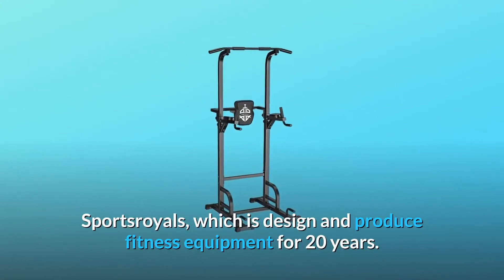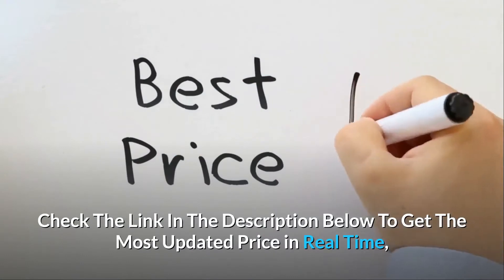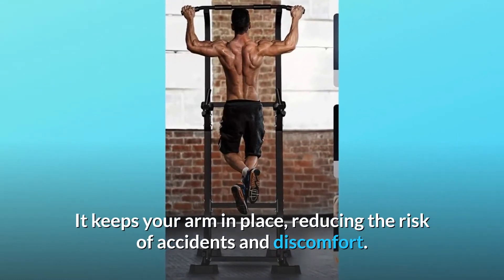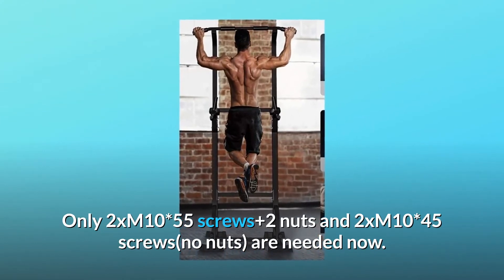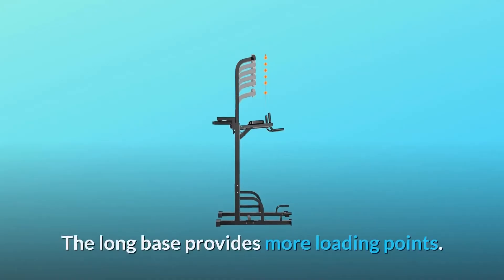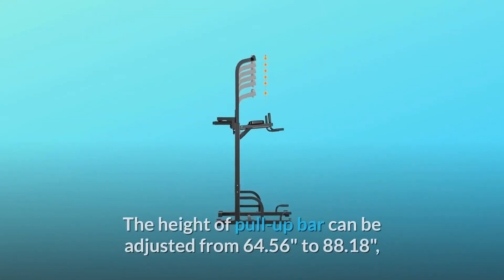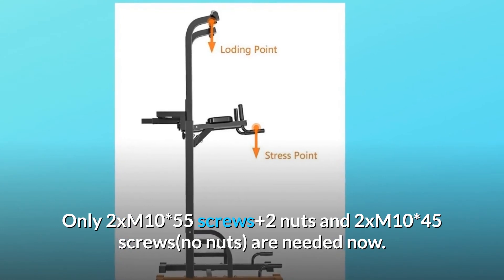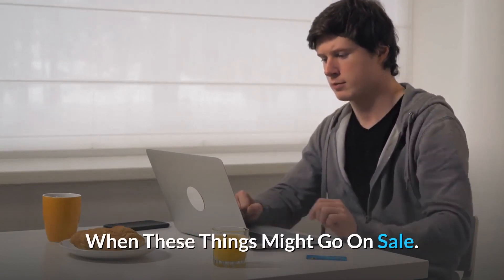Sportsroyals Power Tower Dip Station Pull Up Bar for Home Gym Strength Training Workout Equipment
Sportsroyals Power Tower Dip Station Pull Up Bar for Home Gym Strength Training Workout Equipment Review
Check Amazon's latest price (These things might go on Sale)

Sportsroyals has been designing and manufacturing exercise equipment for over 20 years. We place a great priority on our products' functionality, design, and technology in order to help our users be more productive. Our Power Tower is a multi-purpose training machine that is specifically intended to shape and tone the upper body while also developing strong back muscles and abs. You may do pull-ups, chin-ups, tricep dips, push-ups, vertical leg raises, knee raises, and more with this amazing dip workout station. The power tower delivers a high-quality, total-body exercise that anybody can enjoy, making it ideal for fat-burning and muscle-building. It is an excellent piece of workout equipment for use at home.

Number 1: 6 Height Adjustable Levels: The pull up bar has six height levels that can be changed, with a height range of 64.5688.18". The legs may be completely extended. The lower level is intended for youngsters, while the power tower is perfect for a workout for the entire family.

Number 2: Humanized Armrest Design: The armrest is slanted 10 degrees inward to keep your arm from falling out as you exercise. It secures your arm, lowering the chance of injury and pain.

Number 3: Comfortable & Durable Leather Pads: High-quality arm and back cushions made of breathable, odourless PU Leather that allow users to focus on their workout without having to worry about undue strain.

Number 4: Safety Locknut: Unlike the most powerful tower with triangular brackets under the armrest, which uses welding technology, we utilise a locknut to hold the screw in place and prevent shaking.

Number 5: Some customers complained that the arm handle wobbled after assembly, therefore we improved this area to make it more sturdy. Now, just 2xM10*55 screws with 2 nuts and 2xM10*45 screws with no nuts are required.

Backrest Adjustment Positions #6 and #7: The back cushion protects your spine and the distance may be changed; the cushion has seven adjustable holes. The adjustable distance ranges from 1.2 to 6.7 inches.

Number 7: Sturdy Construction: Made of 14-gauge thick square steel with a scratch-resistant coat finish, our power tower can support riders up to 400 pounds and sustain long-term use.

Number 8: Double Stability: Our power tower is equipped with a 39.7-inch long H-shape foundation. More loading spots are available because to the lengthy base. The expanded steel creates 8 support points, increasing the contact area and providing double stability.

Number 9: It's a multi-functional power tower that allows you to do vertical knee raises, push-ups, dips, and pull-ups to tone and target your arms, core, shoulders, chest, and back for a stronger upper body.

Frequently Asked Questions:

Question 1: Will the power tower include all of the essential nuts and bolts for assembly?
Answer: All packages will be inspected before to dispatch, and we guarantee that the power tower will arrive complete.

Question #2: How long does this product come with a warranty?
Answer: We back up our quality assurance with a one-year frame warranty and a 90-day warranty on all other materials.

Searches related to Sportsroyals Power Tower Dip Station Pull Up Bar for Home Gym Strength Training Workout Equipment Review